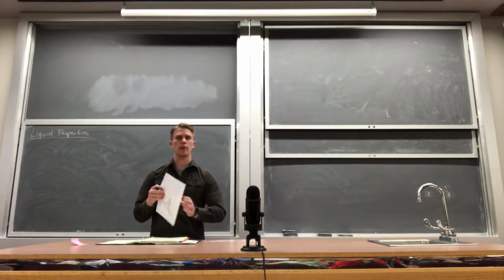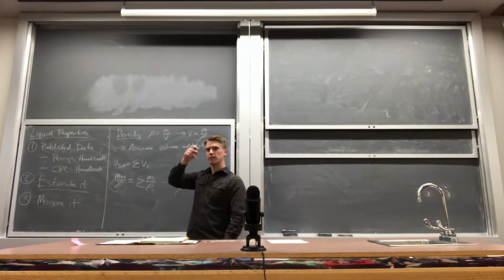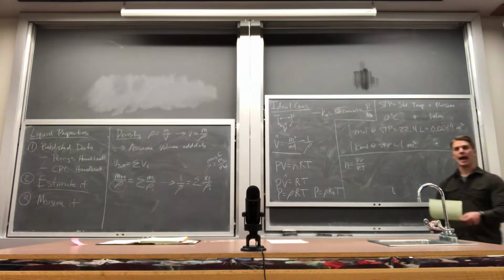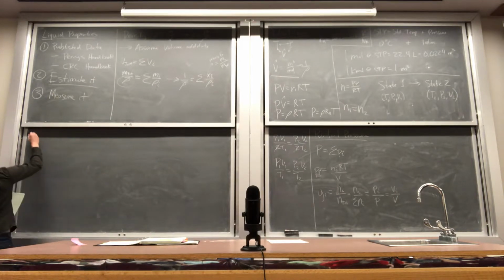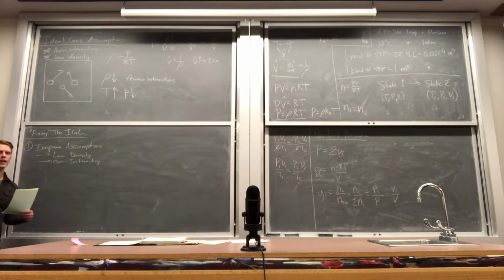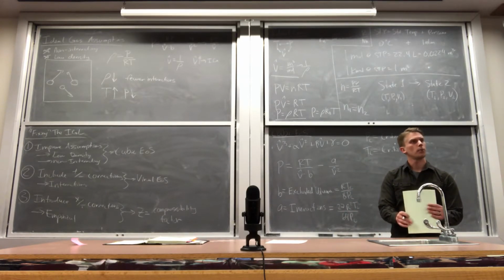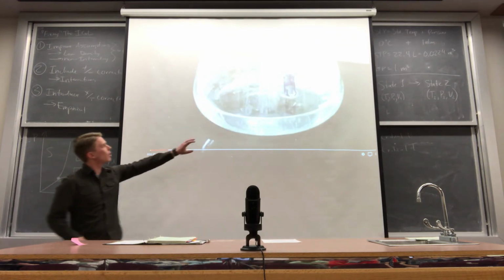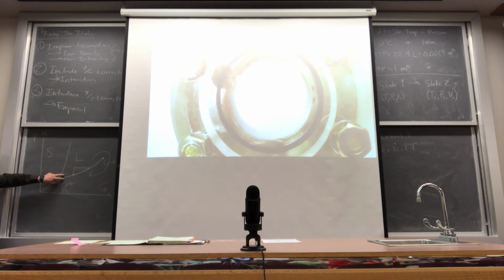Lecture 10 - Single Phase Properties and Non-Ideal Gases (Jan. 31, 2018)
Estimating the properties of single phase fluids and an introduction to non ideal gases.